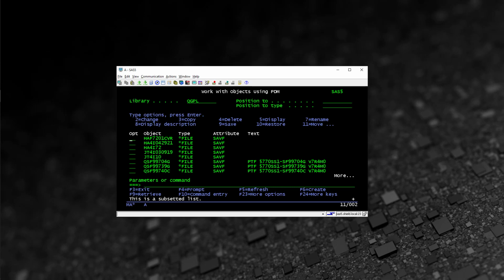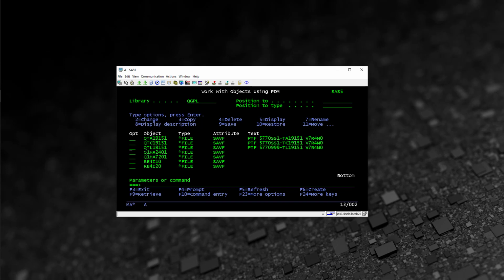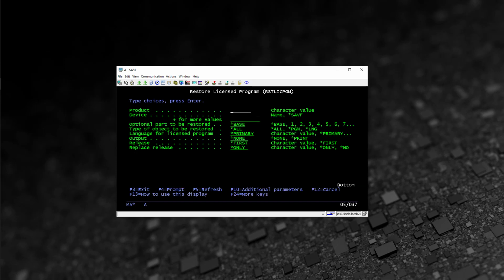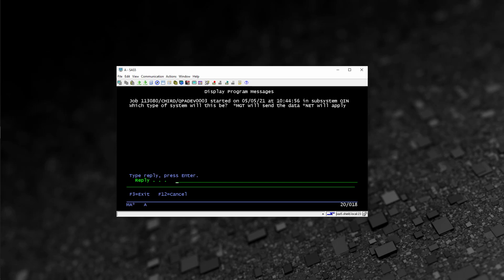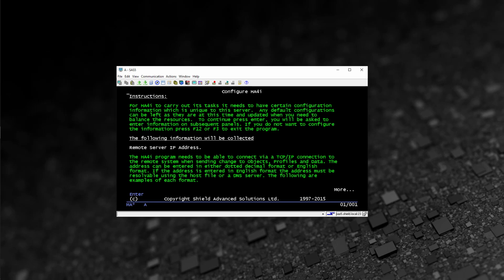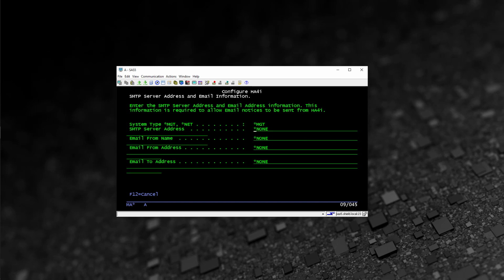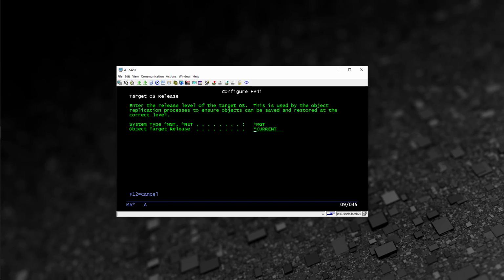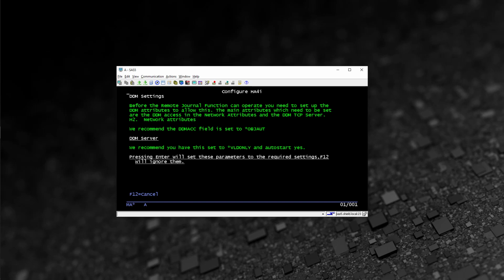Installing HA4i *MGT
Demo on installing Shield's HA4i on the Management system. In this demo we will walk through installing from a savefile as a IBM LPP, accepting licenses, setting the SMTP settings and configuring the management system basic requirements.

Shield offers several products and services.